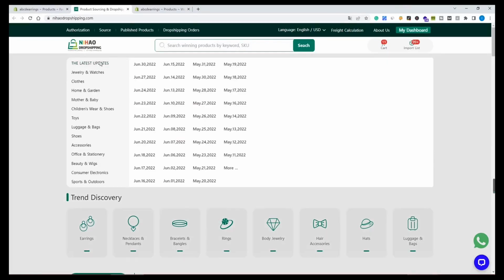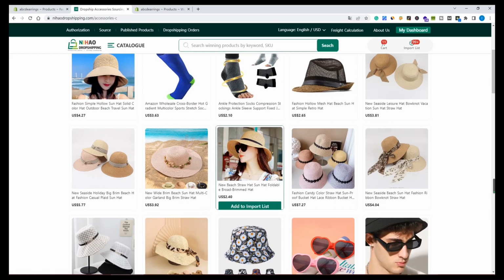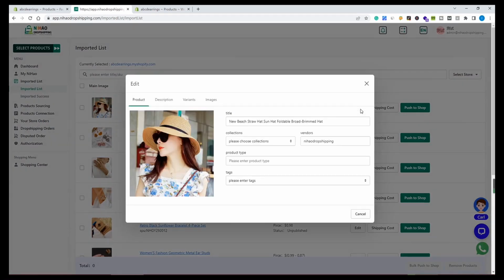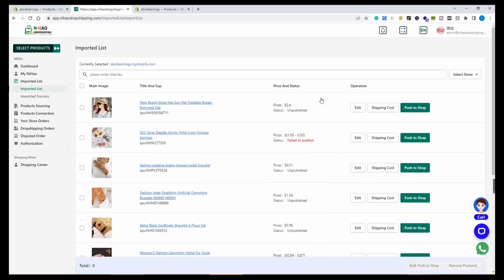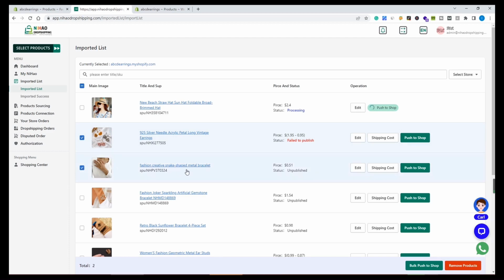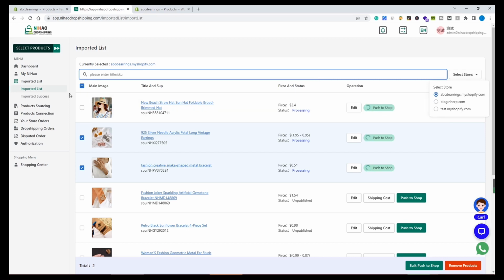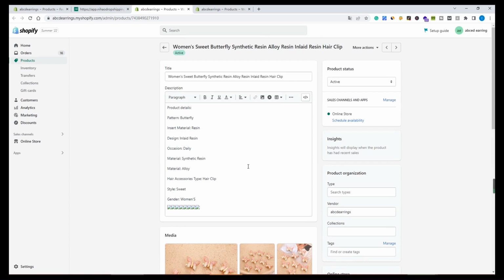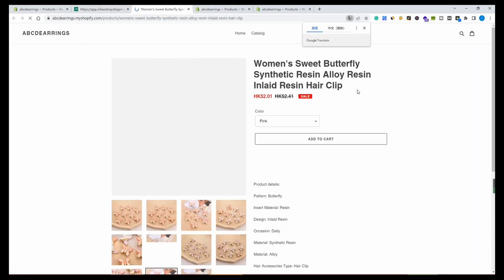How To Import Products From Nihao Dropshipping To Your Store?(New Version)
You can quickly import Nihao products to your store in a few clicks.
Here are general steps to find, edit and import products from Nihao Dropshipping to your Shopify/WooCommerce store.
About Nihao Dropshipping:
Nihao Dropshipping is a professional dropshipping agent offering a one-stop dropshipping solution.
🌟A Vast Product Catalog to Choose From
🌟Automate Fulfill Orders
🌟One-to-one Customer Support
🌟Worldwide Delivery